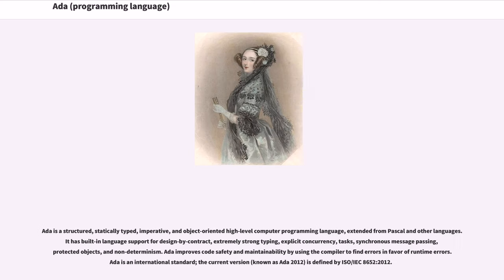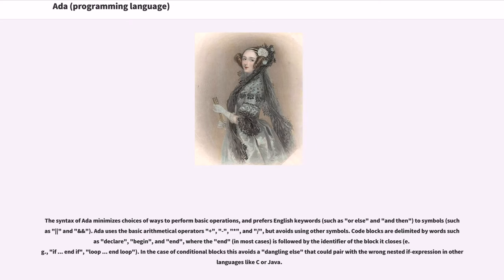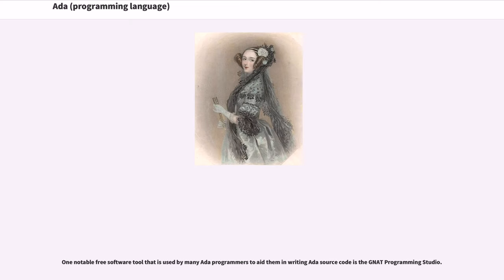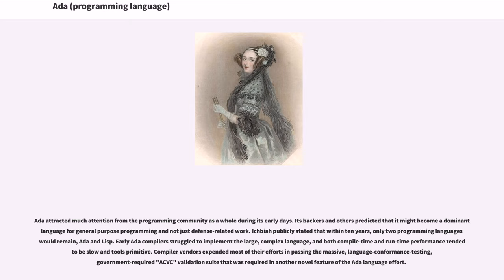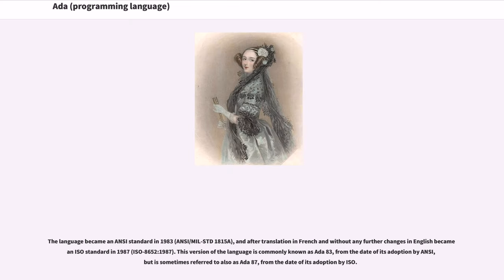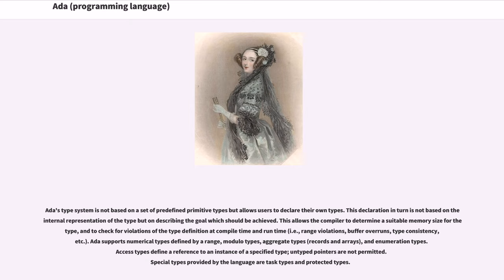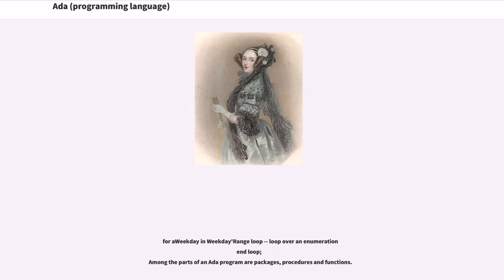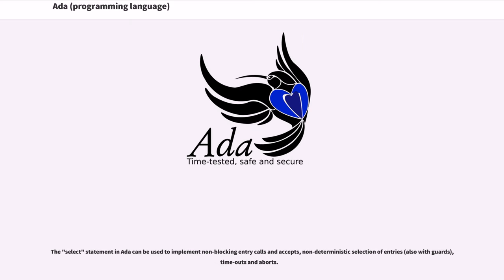Ada (programming language)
Ada is a structured, statically typed, imperative, and object-oriented high-level computer programming language, extended from Pascal and other languages. It has built-in language support for design-by-contract, extremely strong typing, explicit concurrency, tasks, synchronous message passing, protected objects, and non-determinism. Ada improves code safety and maintainability by using the compiler to find errors in favor of runtime errors. Ada is an international standard; the current version (known as Ada 2012) is defined by ISO/IEC 8652:2012.

Ada was originally designed by a team led by Jean Ichbiah of CII Honeywell Bull under contract to the United States Department of Defense (DoD) from 1977 to 1983 to supersede over 450 programming languages used by the DoD at that time. Ada was named after Ada Lovelace (1815–1852), who has been credited as the first computer programmer.

Ada was originally targeted at embedded and real-time systems. The Ada 95 revision, designed by S. Tucker Taft of Intermetrics between 1992 and 1995, improved support for systems, numerical, financial, and object-oriented programming (OOP).

Features of Ada include: strong typing, modularity mechanisms (packages), run-time checking, parallel processing (tasks, synchronous message passing, protected objects, and nondeterministic select statements), exception handling, and generics. Ada 95 added support for object-oriented programming, including dynamic dispatch.

The syntax of Ada minimizes choices of ways to perform basic operations, and prefers English keywords (such as "or else" and "and then") to symbols (such as "||" and "&&"). Ada uses the basic arithmetical operators "+", "-", "*", and "/", but avoids using other symbols. Code blocks are delimited by words such as "declare", "begin", and "end", where the "end" (in most cases) is followed by the identifier of the...